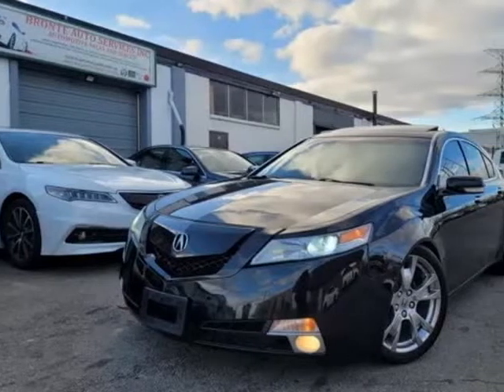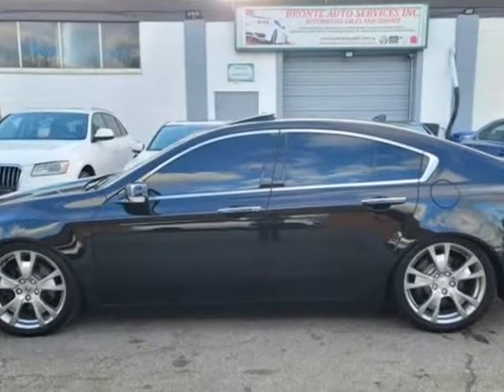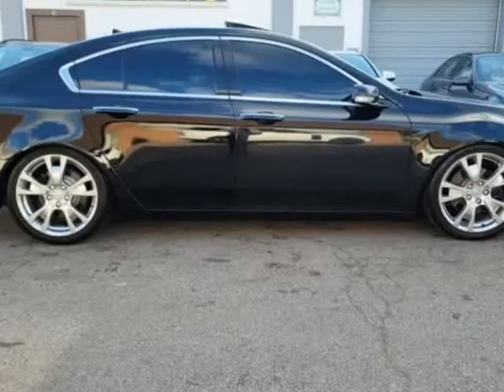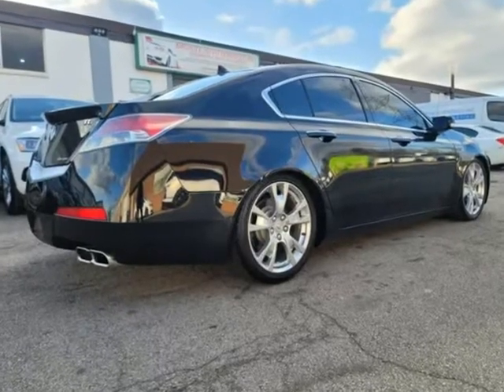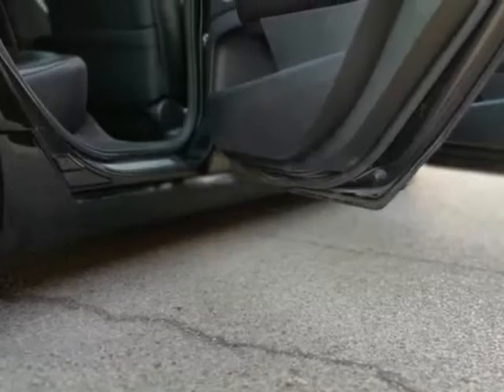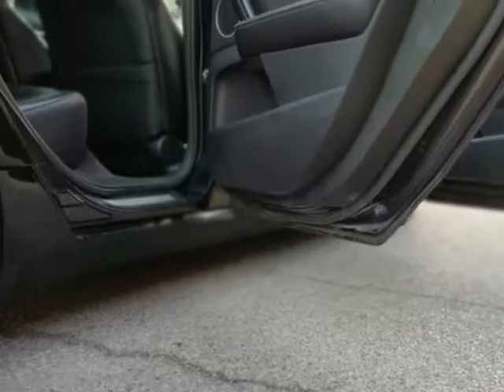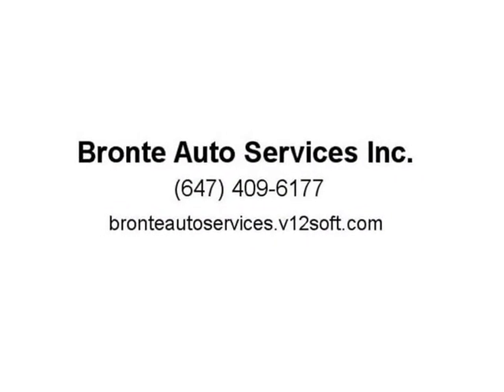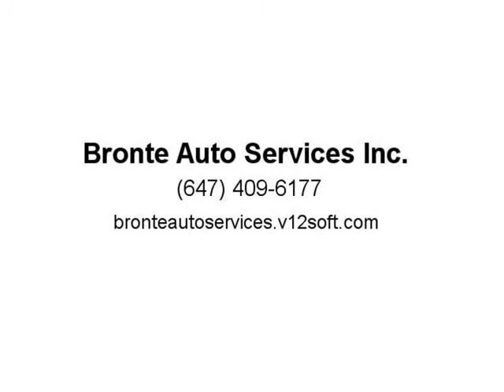2010 Acura TL 4dr Sdn Auto SH-AWD Tech (Burlington, Ontario)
Bronte Auto Services Inc.
6B- 1254 Plains Road East
Burlington